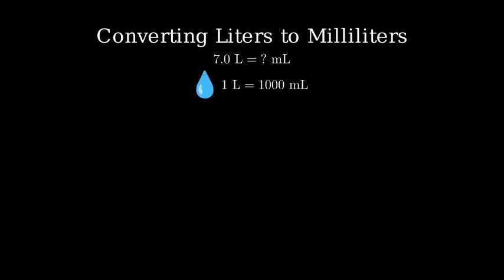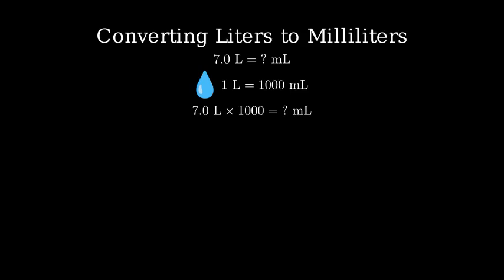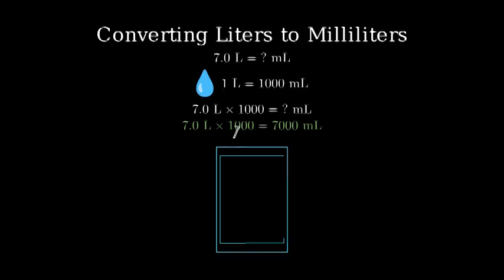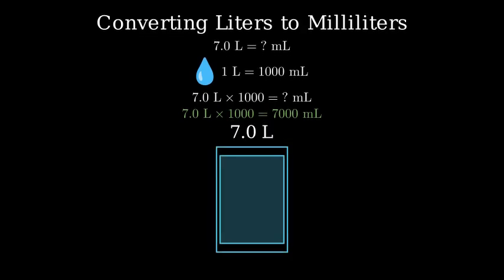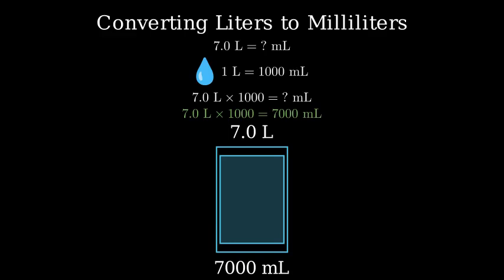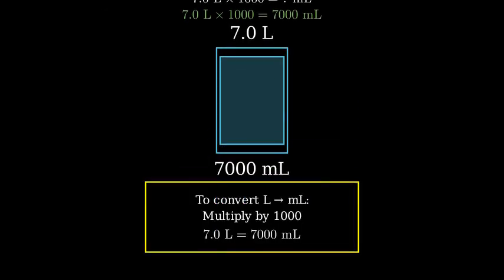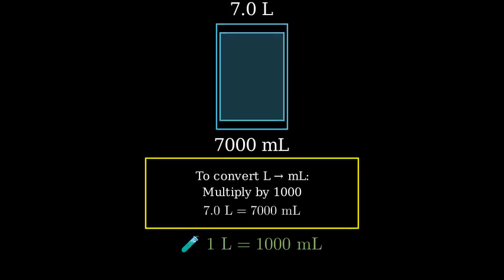Convert 7.0 L to mL (7 Liters to Milliliters)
To convert 7.0 L to mL, use the conversion factor:

1 L = 1000 mL

So, the calculation is:

7.0 L × 1000 mL / 1 L = 7000 mL

Therefore, 7.0 L is equal to **7000 mL**.